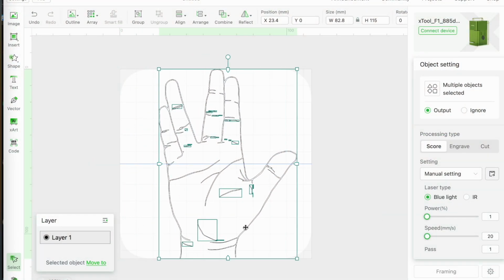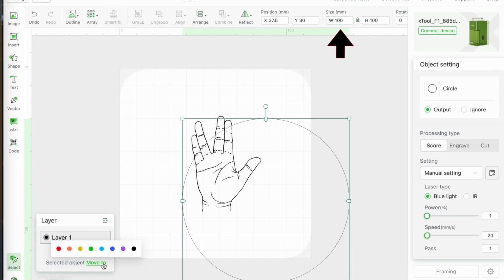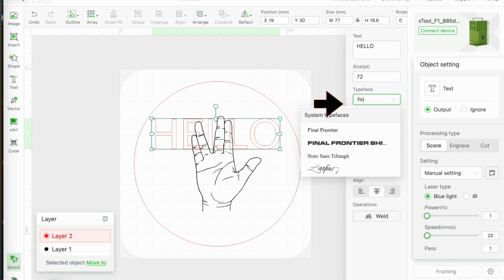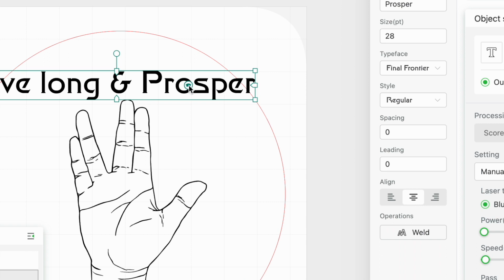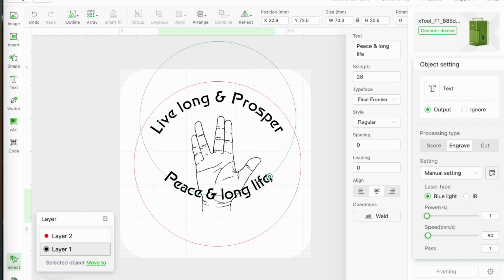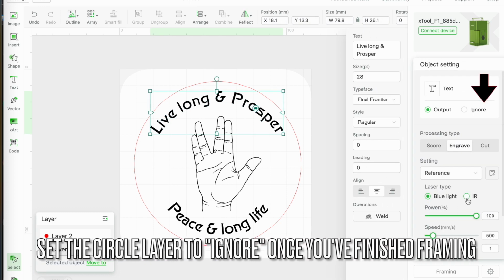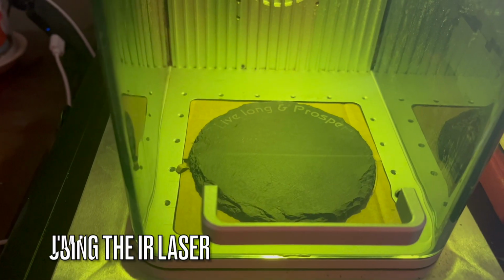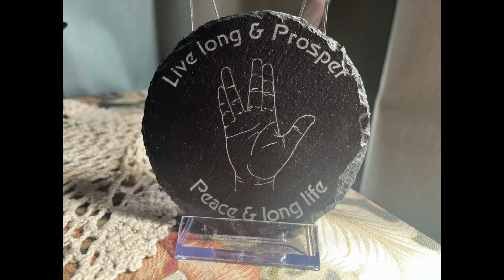Text on a curve? It's a piece of cake! (XTool XCS)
Placing text on a curve for laser projects used to mean processing in other software before importing into XTool Creative Space, but a recent update added the function - and it is SOOOO easy to use!